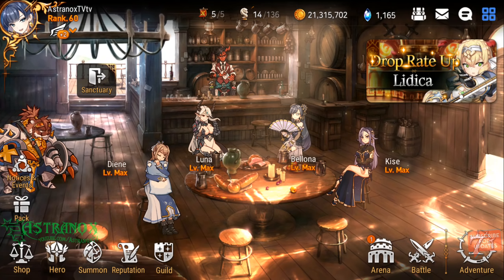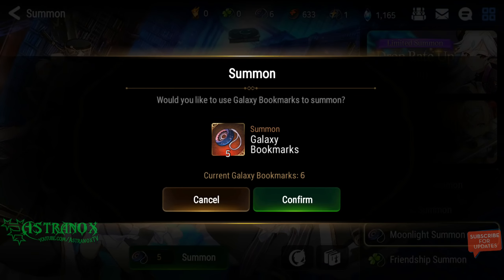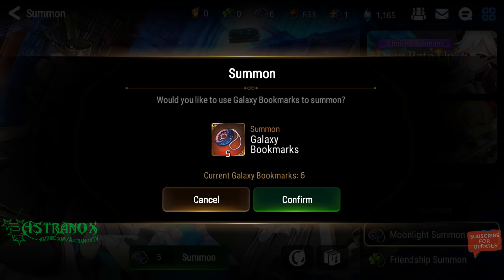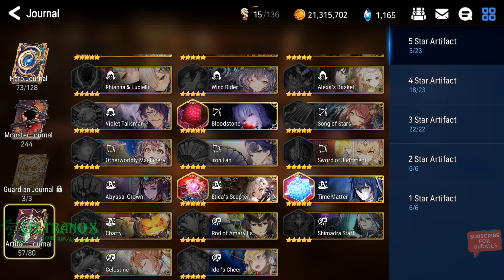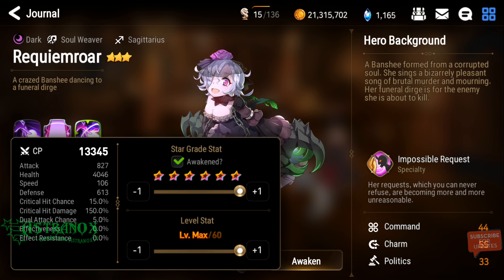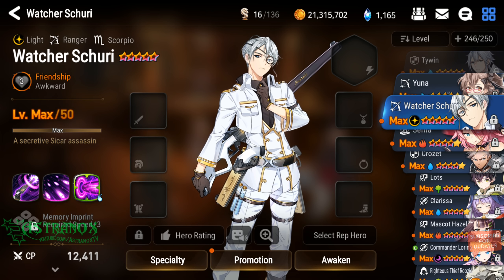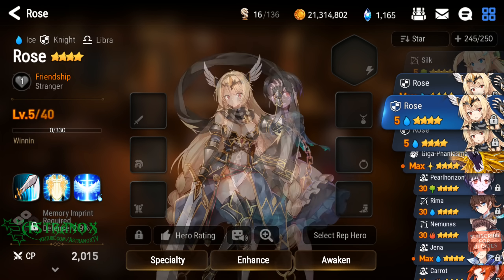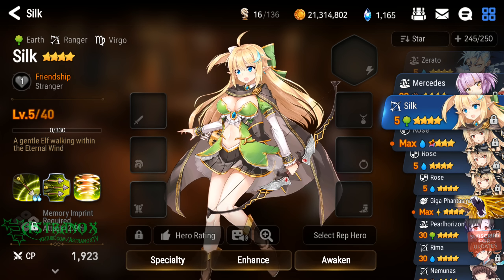EPIC SEVEN Moonlight Summon #16 [Epic 7] Galaxy Bookmarks F2P ML Summoning Login Reward (FreeToPlay)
Doing my 16th free-to-play Moonlight summon from daily login, raid and daily summons, who will I get??

Epic Seven (Epic 7) gameplay review for this free Android/iOS mobile game in HD 1440p and 1080p with audio commentary.